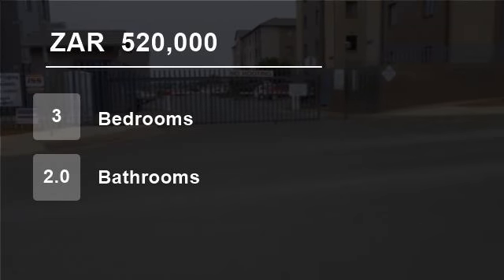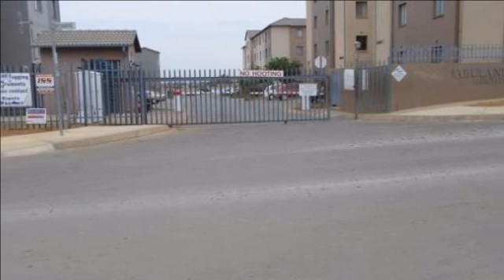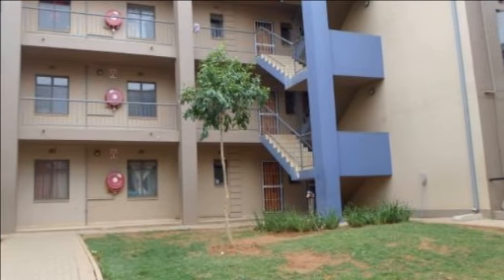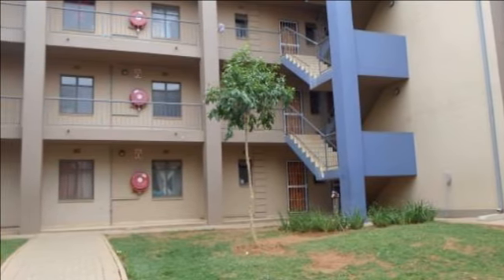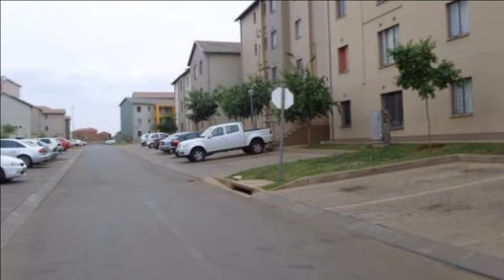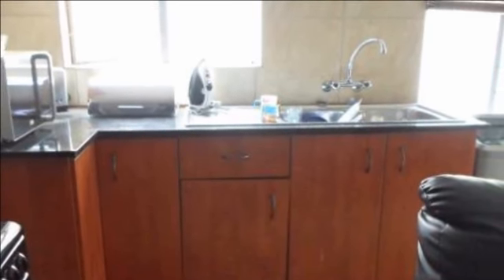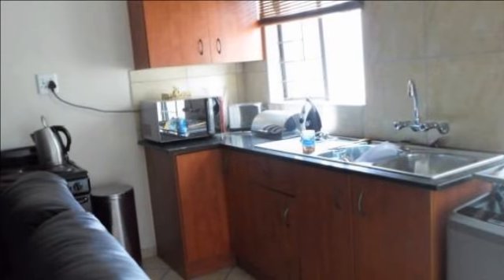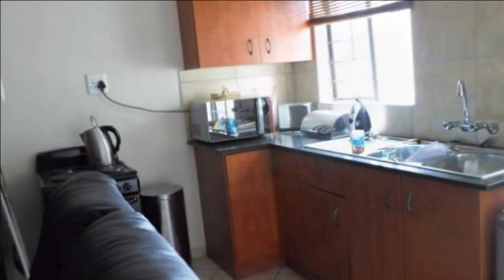3 Bedroom Townhouse For Sale in Jabulani, Soweto, South Africa for ZAR 520,000...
This stunning 24- hour security unit offers three bedrooms all with built in cupboards, main en-suite, 2 bathrooms, family bathroom with bath, basin, and toilet. Main with shower, basil and toilet fully tiled. Down the passage is an open plan lounge and fully fitted kitchen with granite top. The unit is fully tiled. The compl...